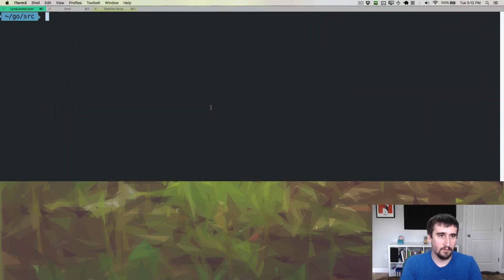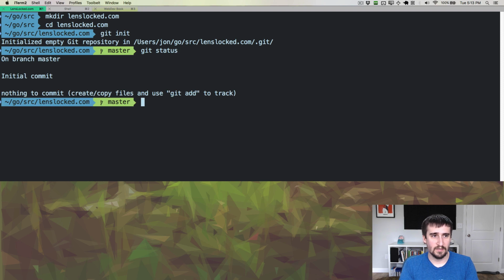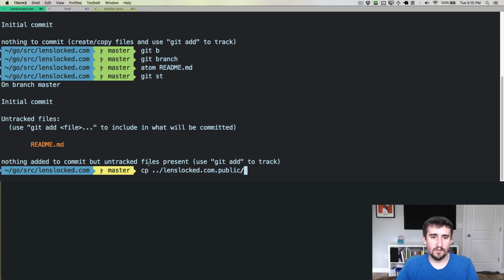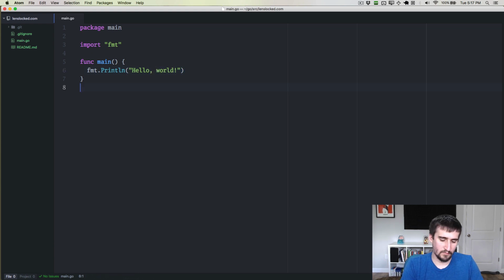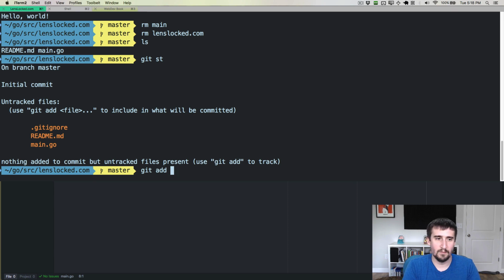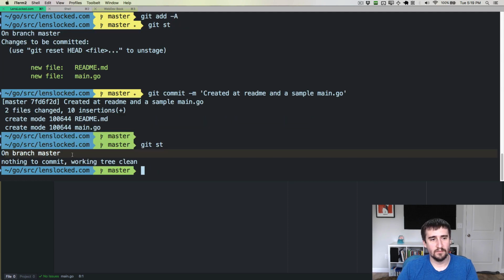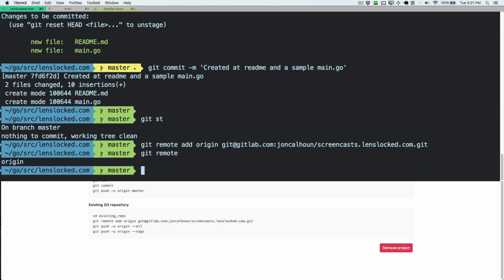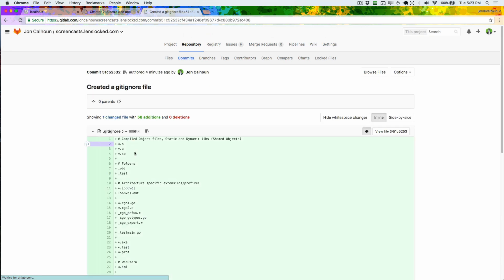OLD - Web Development with Go - 2.0 - Creating a code directory and a git repo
This video is being replaced with a new one that fixes an audio issue. See the new one at: